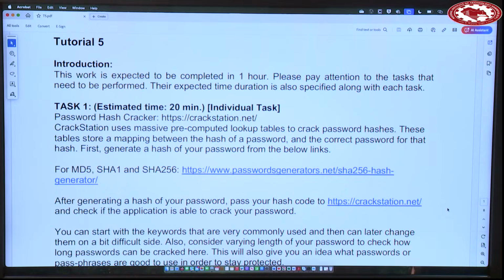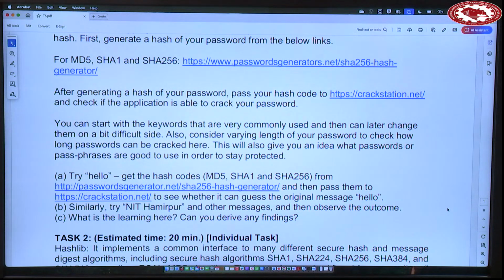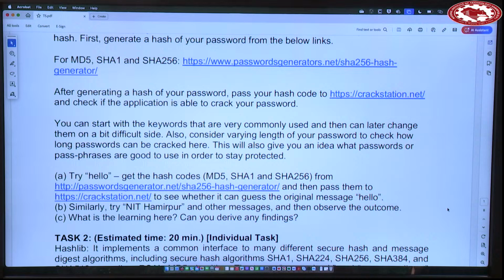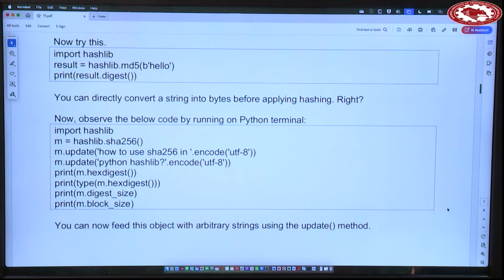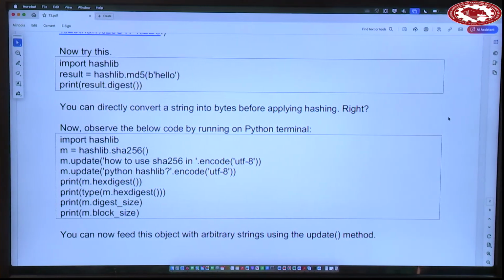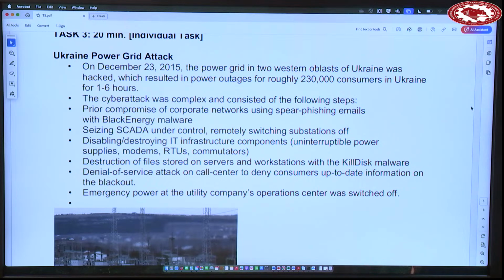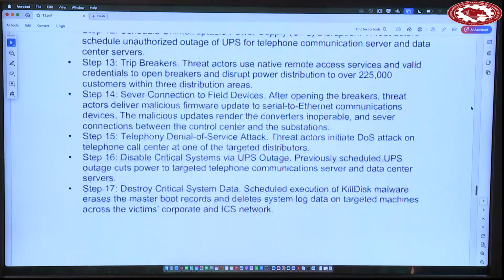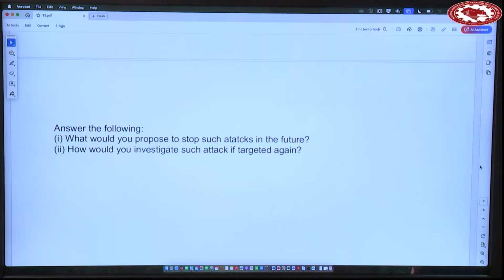GIAN Course "Cyber-Physical System Security with Artificial Intelligence"